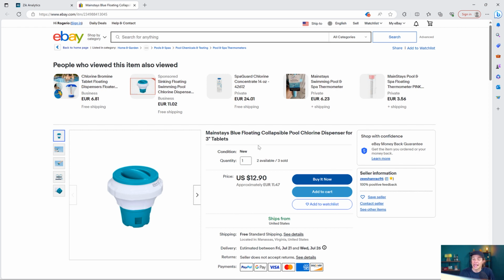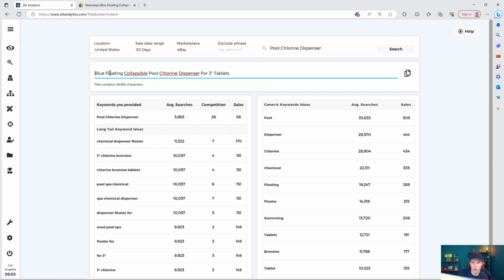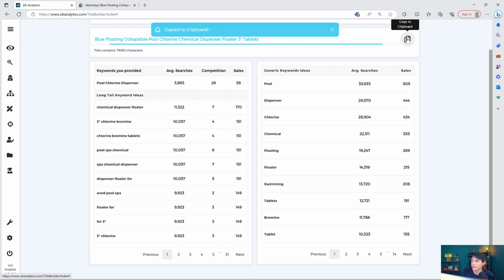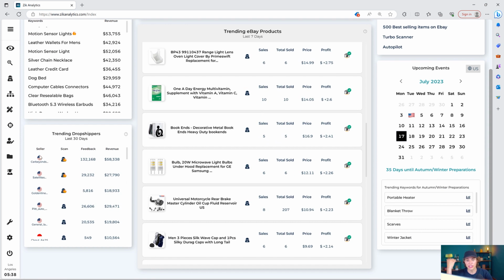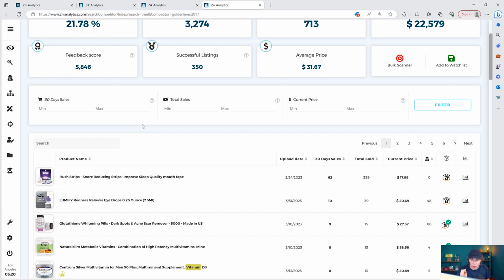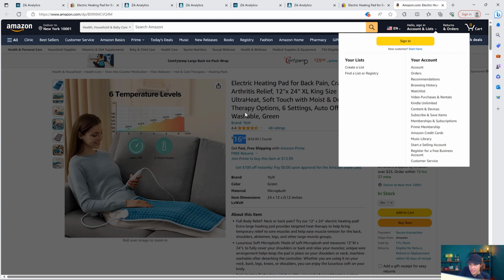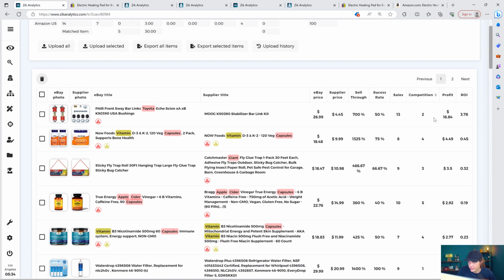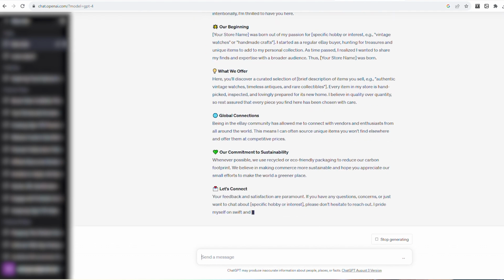How to get AHEAD of 99% eBay Sellers in 6-12 months | Sell More on eBay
We will go over 12 powerful tips that will unleash your eBay sales potential so don’t go anywhere! Our journey begins with creating listings that captivate buyers.

Here are some pro tips to help you stand out from the competition:

- Tip 1: Craft attention-grabbing headlines using persuasive language and power words.
- Tip 2: Create a sense of urgency in your product descriptions.
- Tip 3: Utilize bullet points and formatting to enhance readability and showcase key features.
- Tip 4: Use Zik Analytics to find products with high demand and low competition so you can sell products with competitive prices.
- Tip 5: Design a visually stunning eBay store banner and logo.
- Tip 6: Organize your store categories strategically.
And 6 more tips with detailed explanations are waiting inside the video!

Remember, success on eBay comes with persistence, continuous learning, and adapting to the ever-changing marketplace. Make sure to stay till the end to have a better understanding of How you can get ahead of 99% ebay sellers within the span of 6 to 12 months.

Becoming an ebay seller and selling on ebay - figuring out how to start an ebay business, become profitable on ebay - all of this is challenging. We studied top ebay sellers to come up with ebay strategy for small sellers: an ebay strategy that can help you make money. Follow the step by step ebay guide to increase your sales on ebay and grow on ebay.